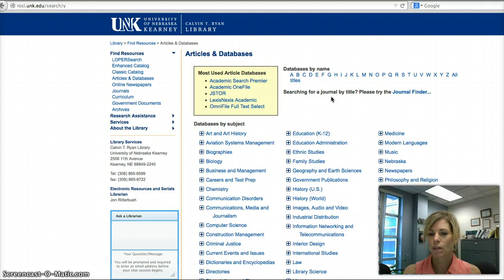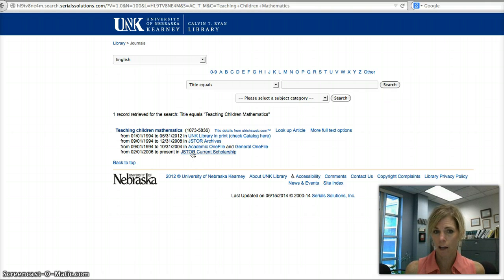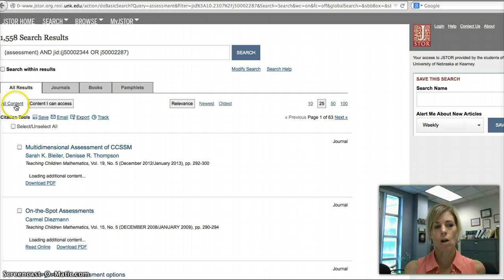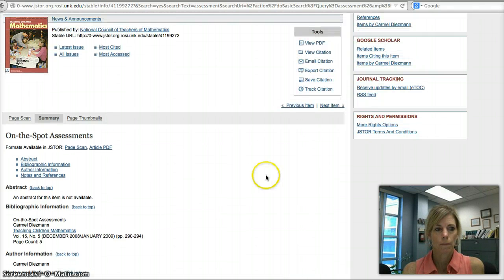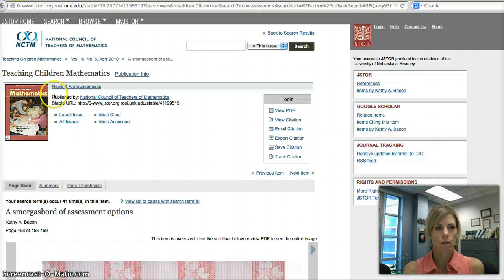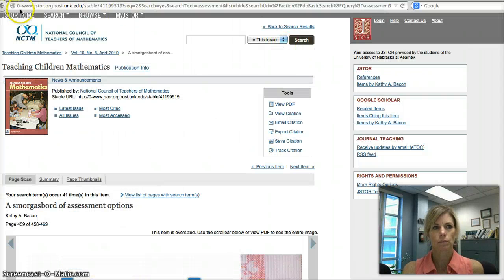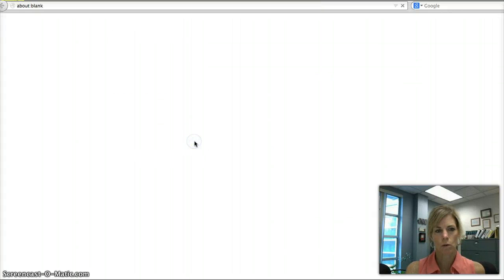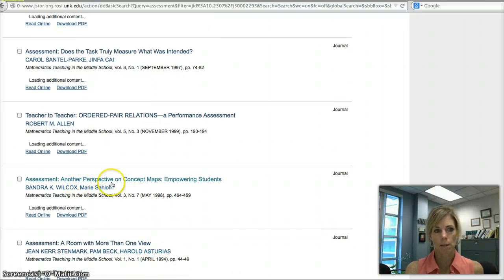UNK Library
For TE 848